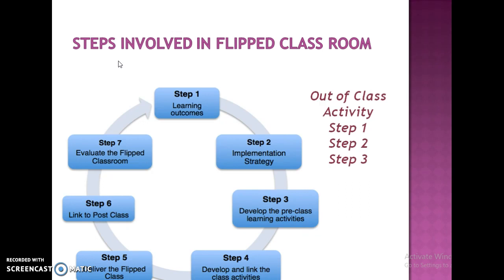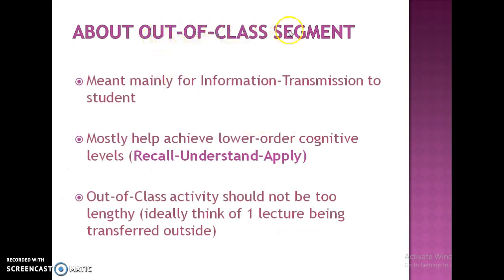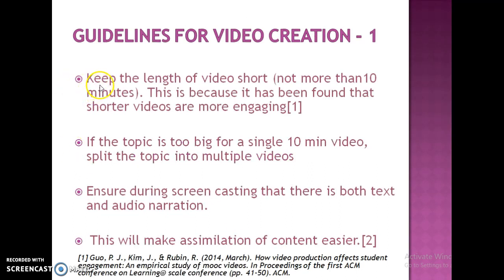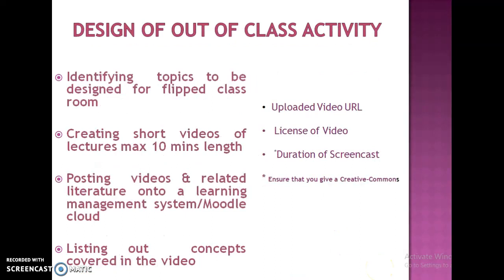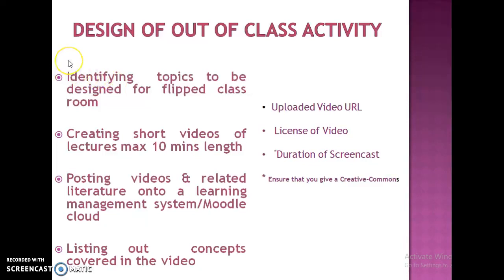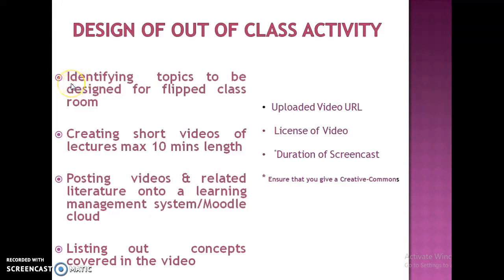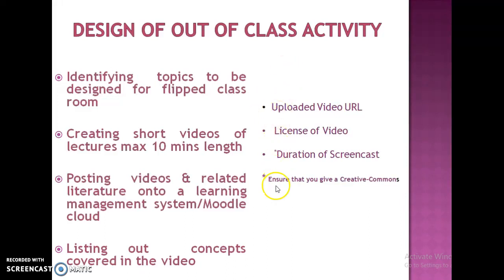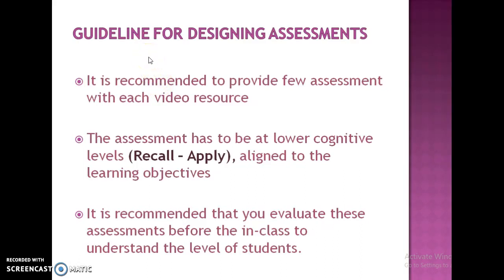Designing of Out Of Class Activity